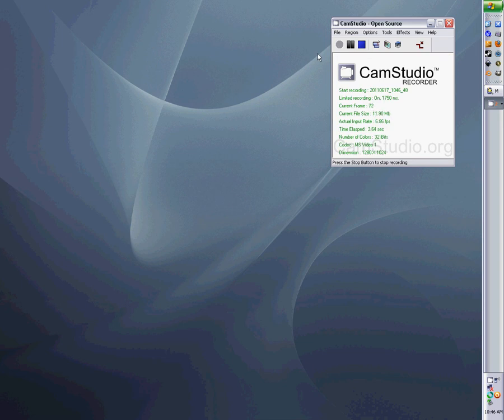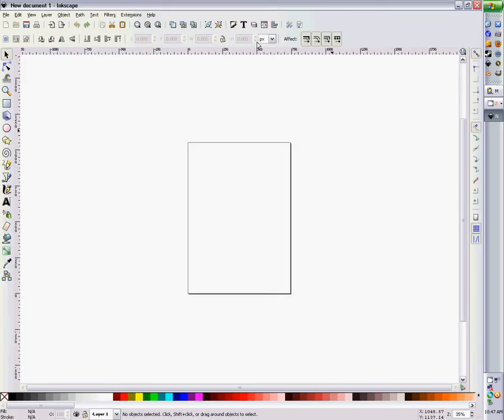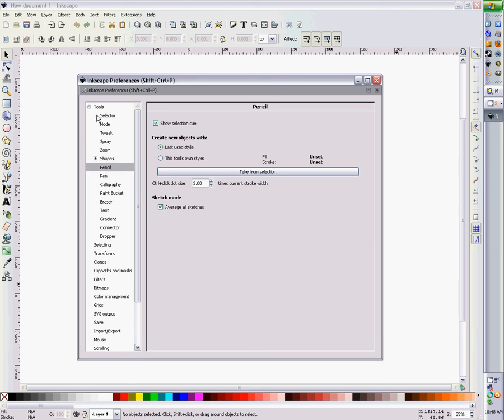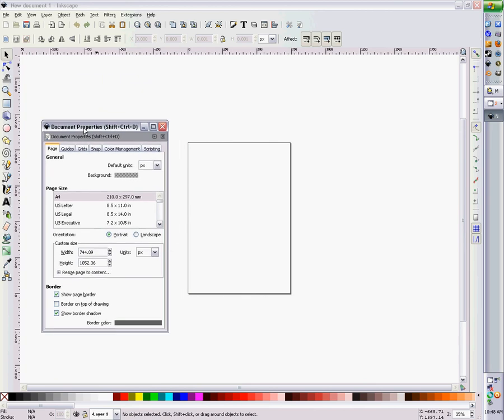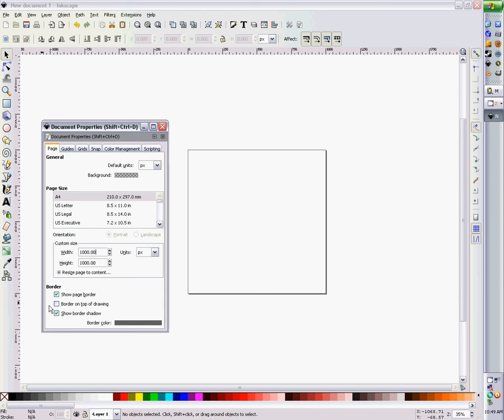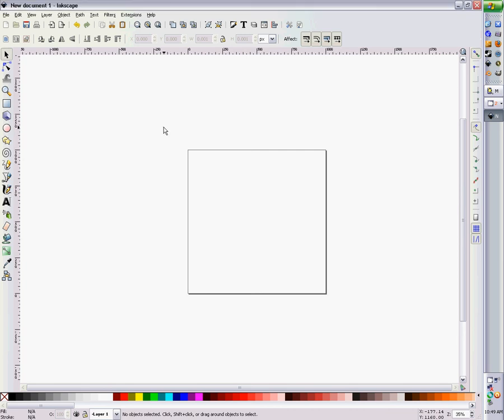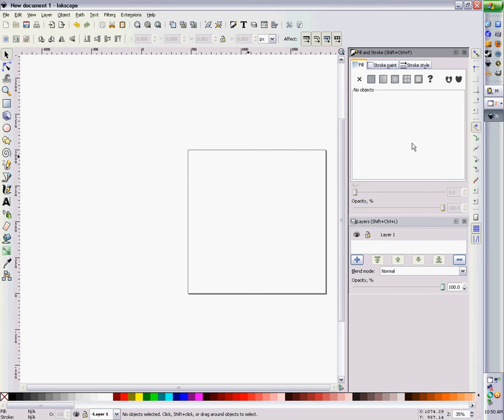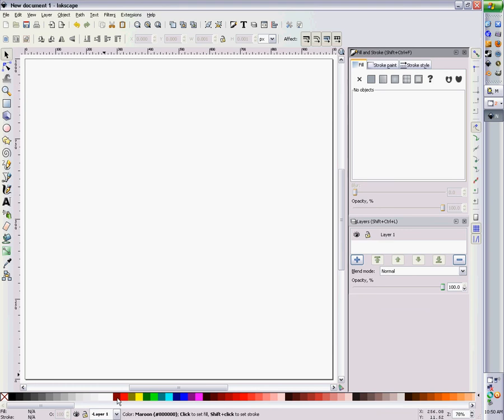Inkscape Vectorization Tutorial, part 1 - Setting Up Inkscape